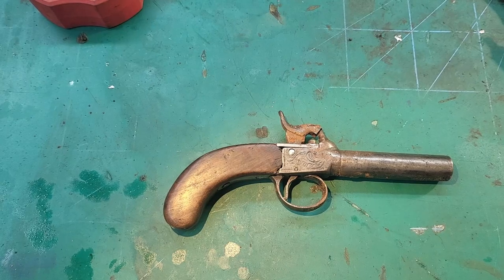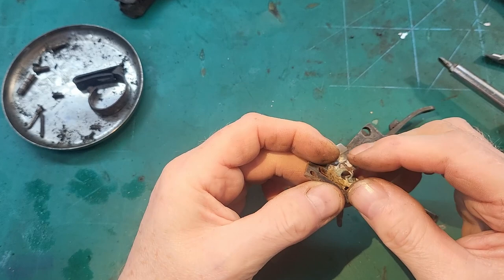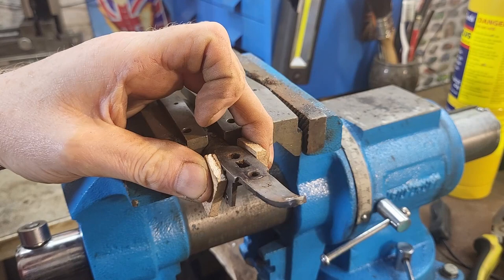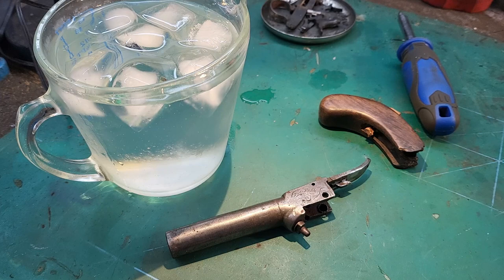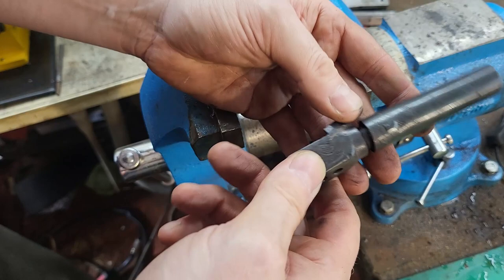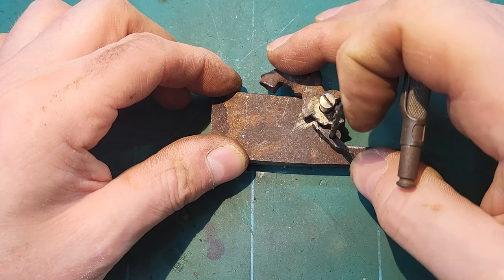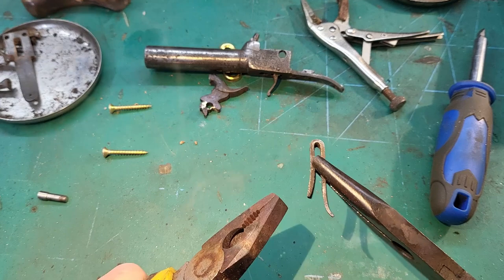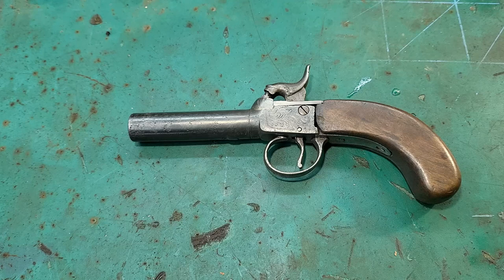I Bought A Busted Antique Percussion Pistol - Can I Repair It?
In this video I repair an antique percussion pistol with a barrel which refuses to come off . Please click the link below, thank you, it is very much appreciated.